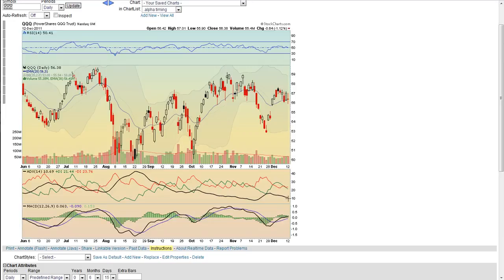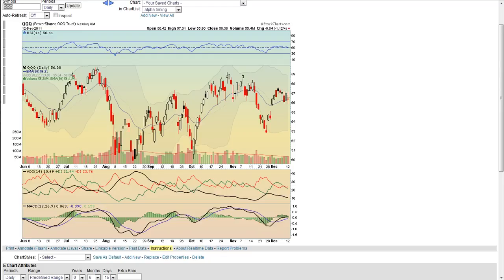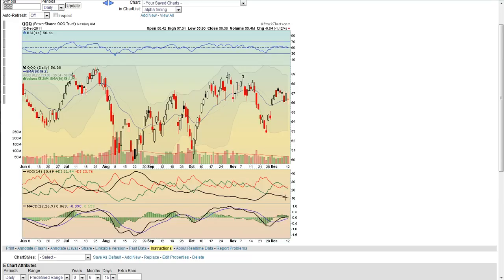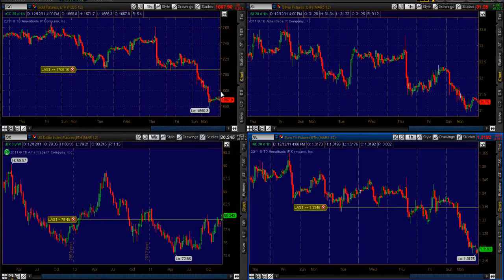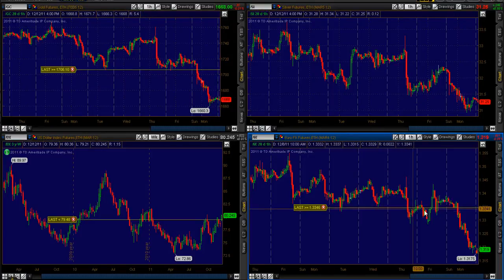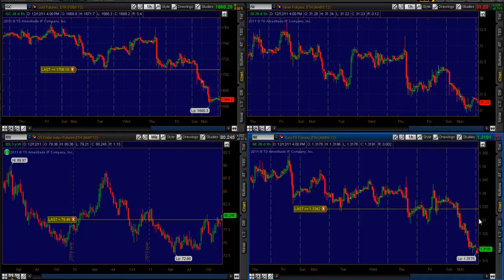Answer to reader question